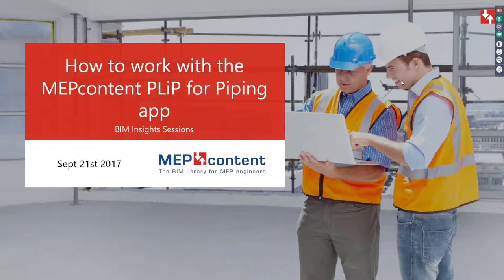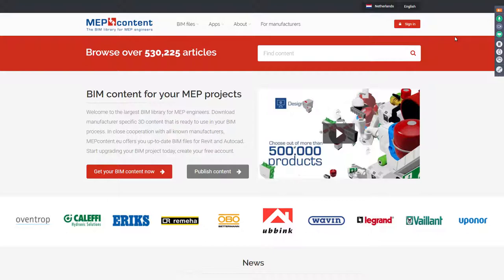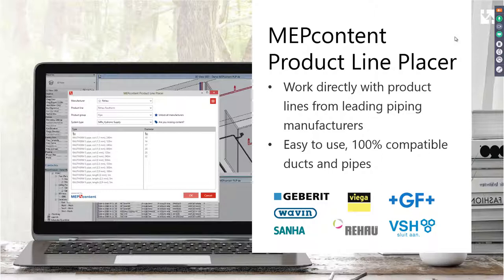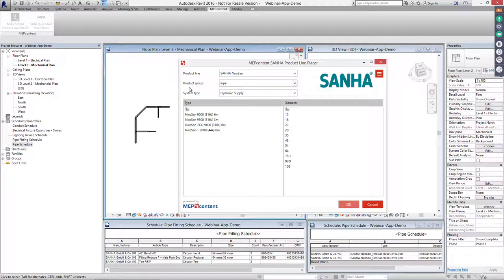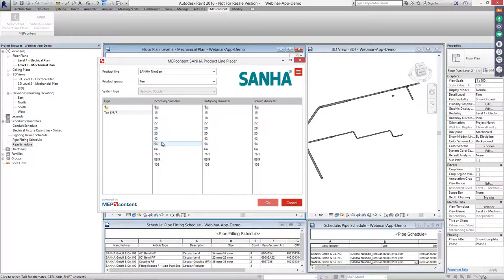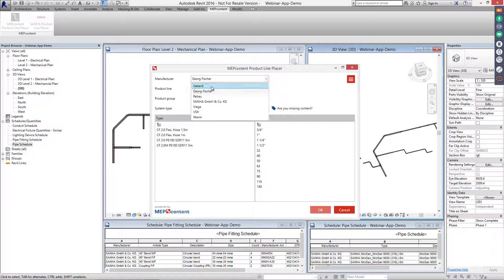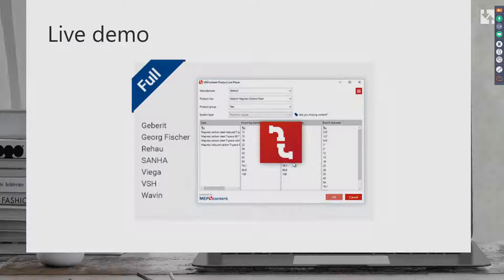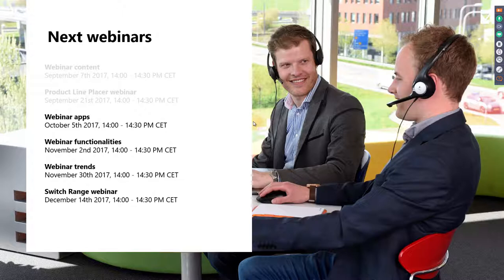Webinar 'How to work with the MEPcontent Product Line Placer for Piping App'